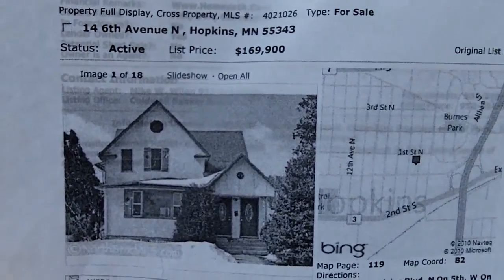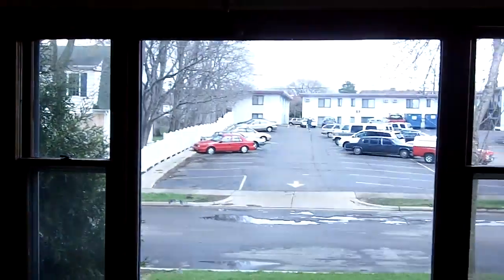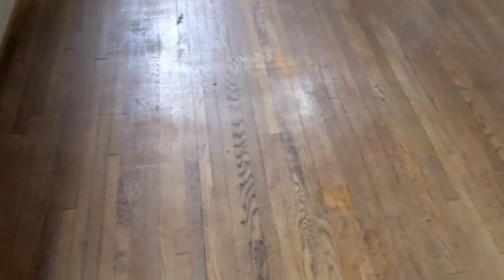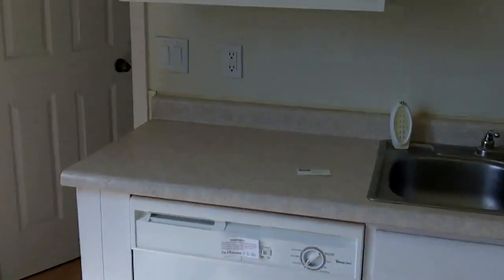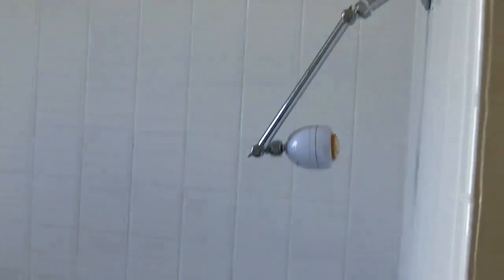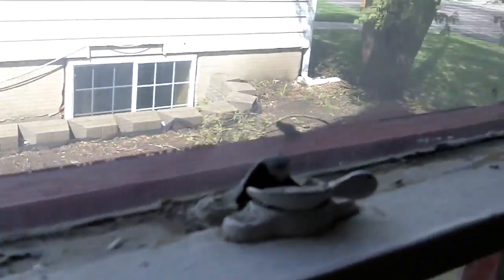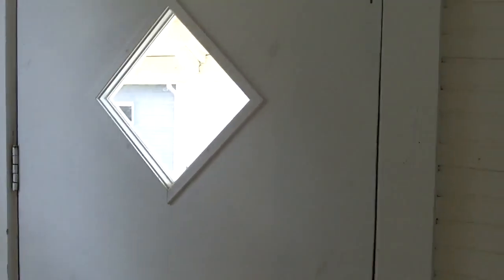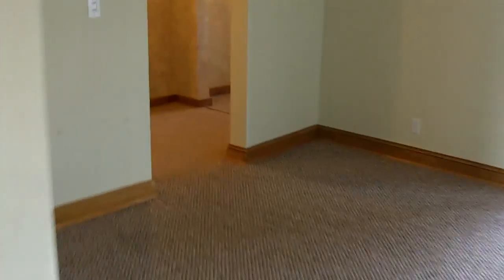14 6th Ave Hopkins Main Level